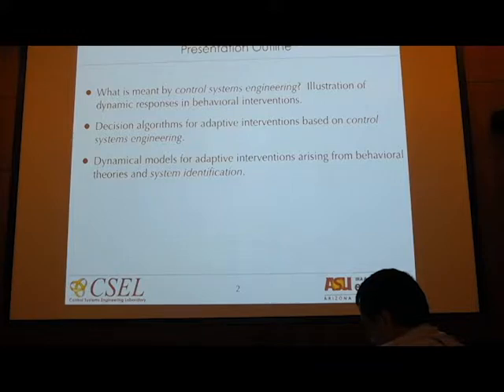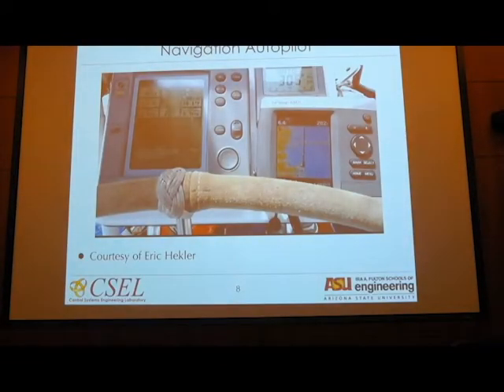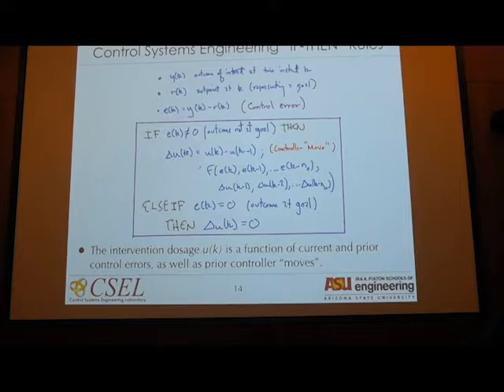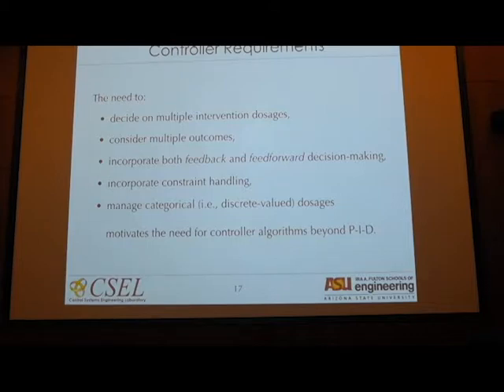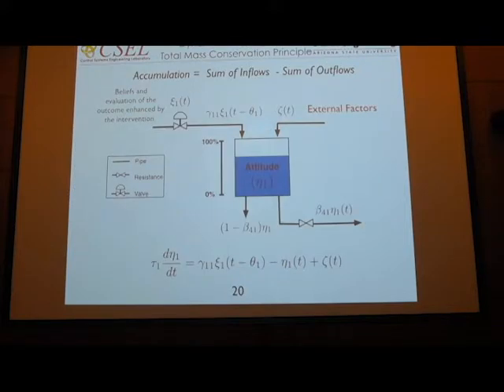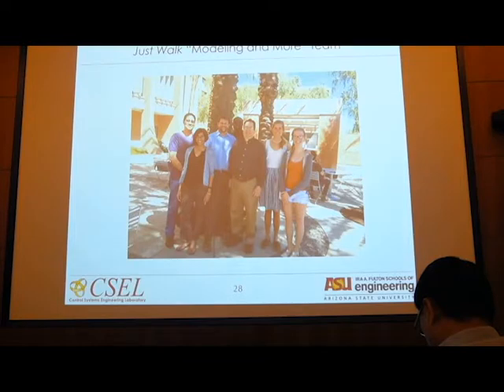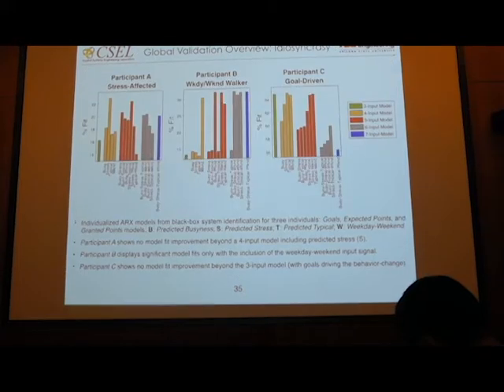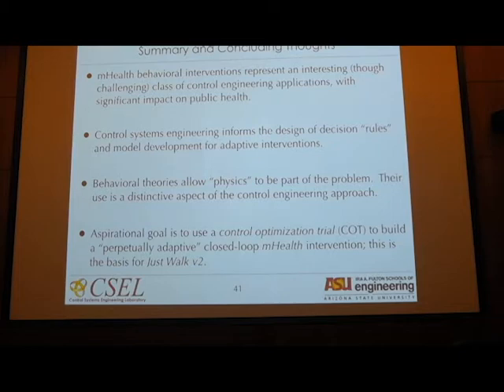mHTI 2019: Optimizing Behavioral mHealth Interventions by Daniel Rivera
The mHealth Training Institute (mHTI) seeks to train the next generation of experts in mobile health (mHealth). It was held July 28 through August 2, 2019 at the University of California at Los Angeles. mHTI is funded by the National Institutes of Health and co-sponsored by the Center of Excellence for Mobile Sensor Data-to-Knowledge (MD2K).

About the presenter:
Daniel E. Rivera became part of the faculty in the Department of Chemical Engineering at Arizona State University in the fall of 1990. Prior to joining ASU he was an Associate Research Engineer in the Control Systems Section of Shell Development Company. He received his Ph.D. in chemical engineering from the California Institute of Technology in 1987, and holds B.S. and M.S. degrees from the University of Rochester and the University of Wisconsin-Madison, respectively. He has been a visiting researcher with the Division of Automatic Control at Linköping University, Sweden, Honeywell Technology Center, the University "St. Cyril and Methodius" in Skopje, Macedonia, the National Distance Learning University (UNED) in Madrid, Spain, and the University of Almería in Andalucía, Spain.

His research interests include the topics of robust process control, system identification, and the application of control engineering principles to problems in process systems, supply chain management, and prevention and treatment interventions in behavioral medicine. Dr. Rivera was chosen as 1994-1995 Outstanding Undergraduate Educator by the ASU student chapter of AIChE, and was a recipient of 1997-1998 Teaching Excellence Award awarded by the College of Engineering and Applied Sciences at ASU. In 2007, Dr. Rivera was awarded a K25 Mentored Quantitative Research Career Development Award from the National Institutes of Health to study control systems approaches for fighting drug abuse. The following ASU news article describes some of the NIH grants funding this work and related research in optimized behavioral interventions